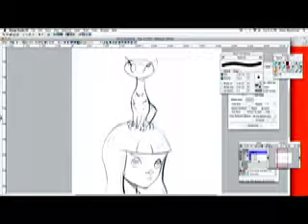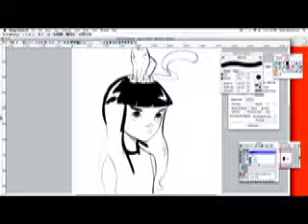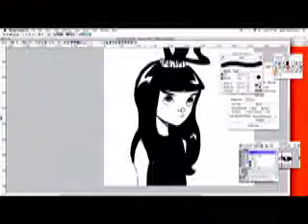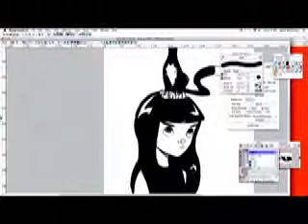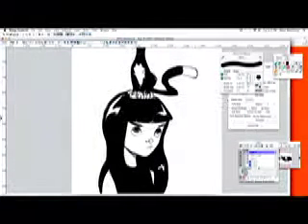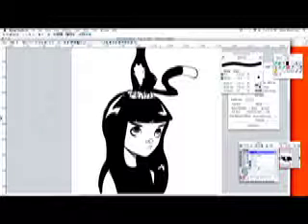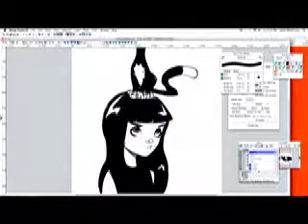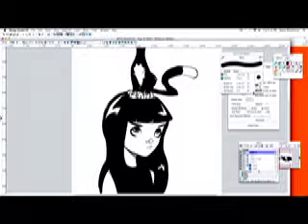Spaghetti Doodles- Episode 1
"Spaghetti Doodles" is an impromptu series of drawing videos by comic artist Adam Masterman.  10 minutes of scribbling and rambling commentary; guaranteed entertainment! (your mileage may vary)